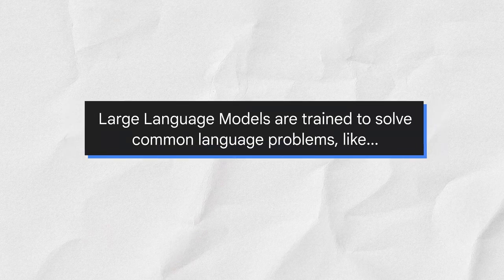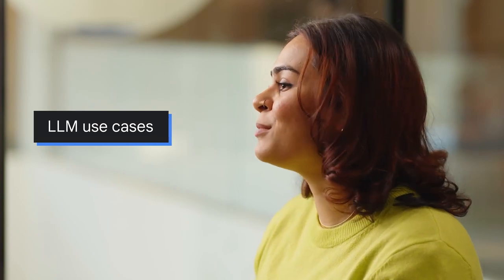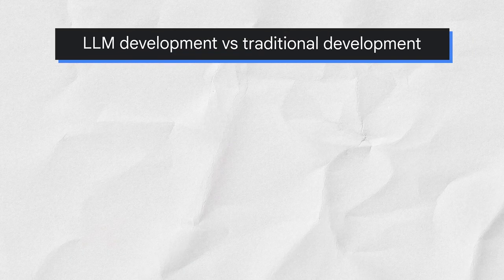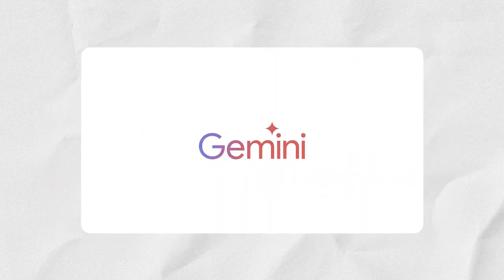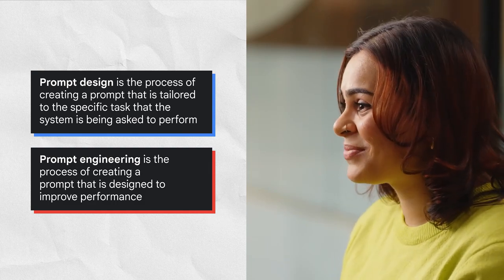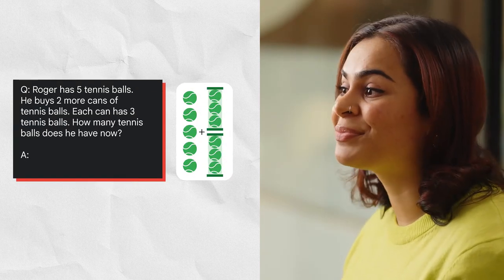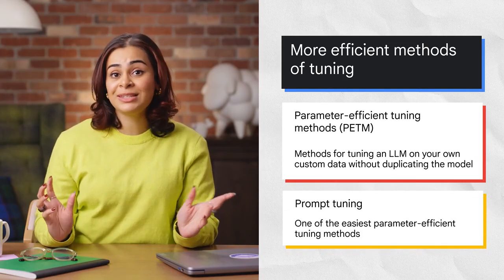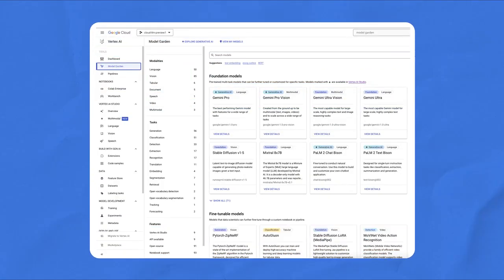Introduction to Large Language Models